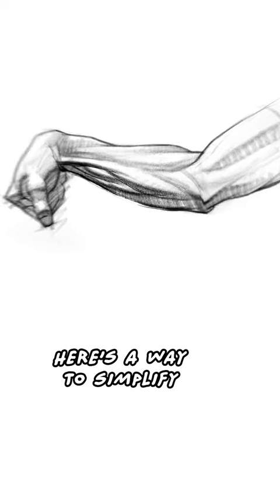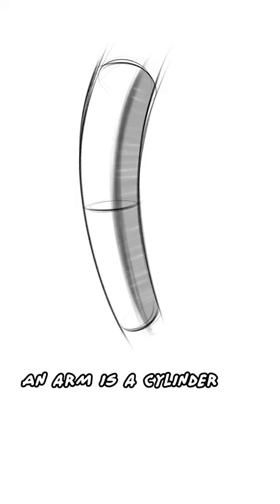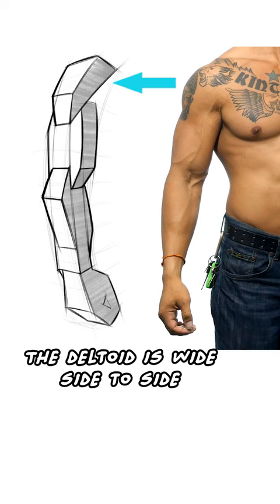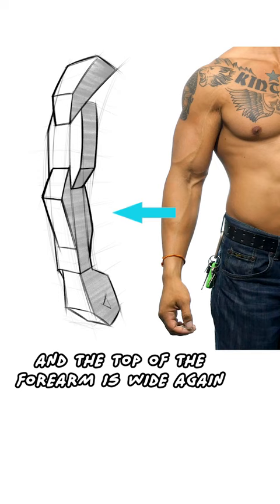How to Simplify Arm Anatomy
Anatomy shortcuts allow you to draw realistic & believable forms without having to spend so much time decoding what you're seeing.

Learn more in my Anatomy of the Human Body course for artist!